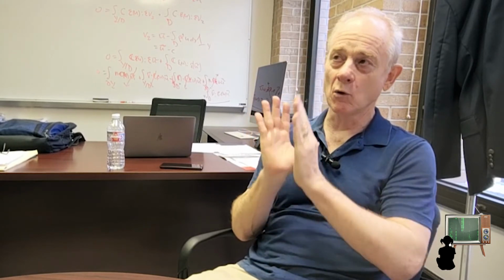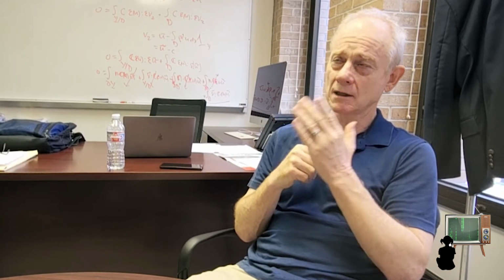It's All In The Angles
Our continued math talks with Dr. Rob Lipton.